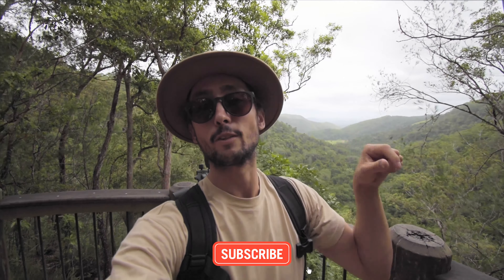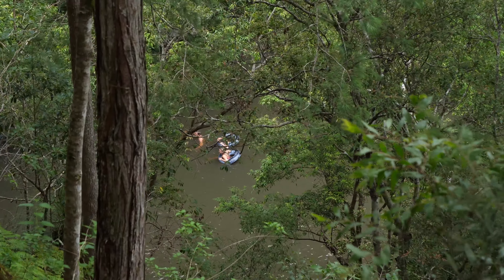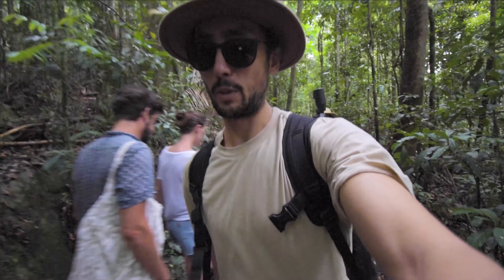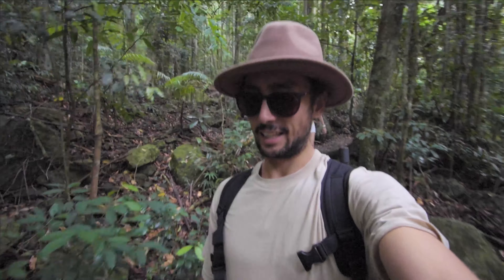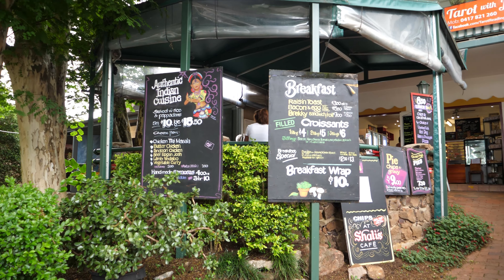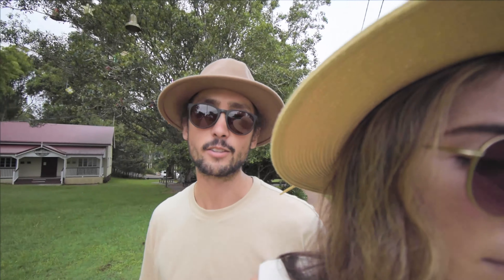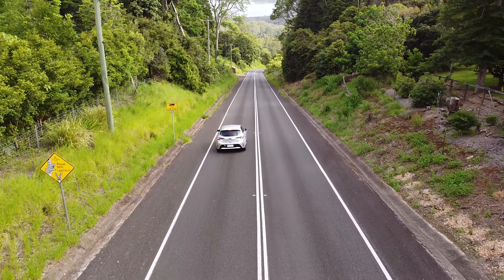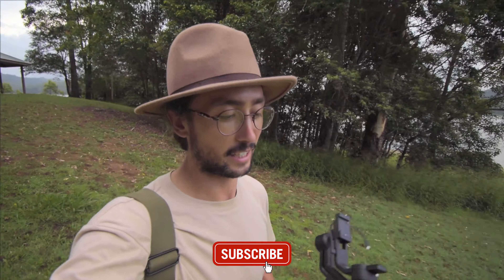What To Do: Montville, Sunshine Coast Hinterland | Kondalilla Falls, Baroon Pocket Dam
Join us as we explore the mountain town of Montville in the Sunshine Coast Hinterland, Queensland. Our day starts at Kondalilla Falls, where we walk the 4.7km circuit to the base of the falls. Afterwards, we head to Montville town to grab some lunch and explore the stores nestled amongst the rainforest. To end of our day we drive to the nearby Baroon Pocket Dam.